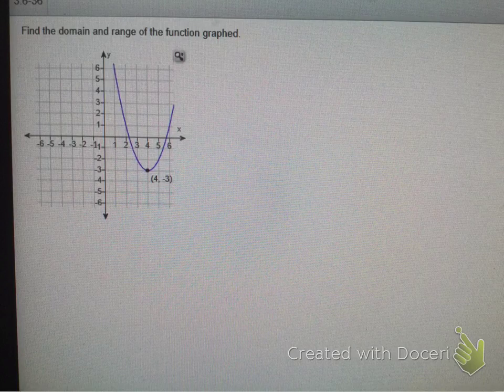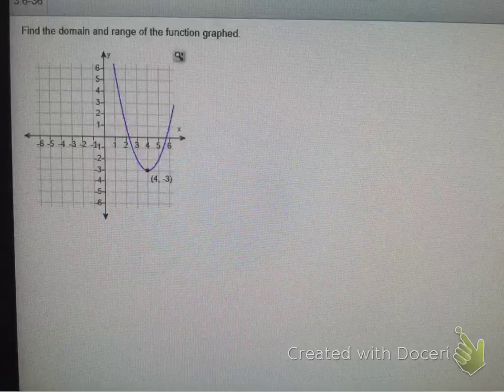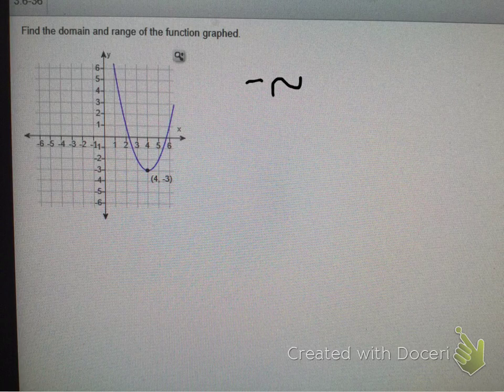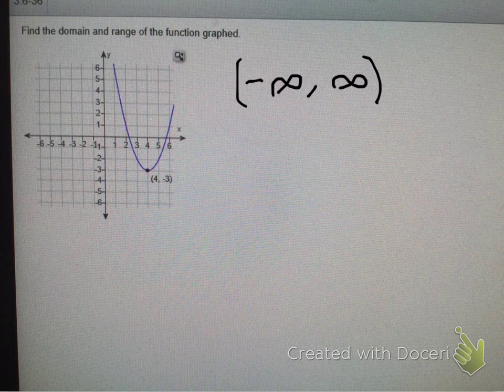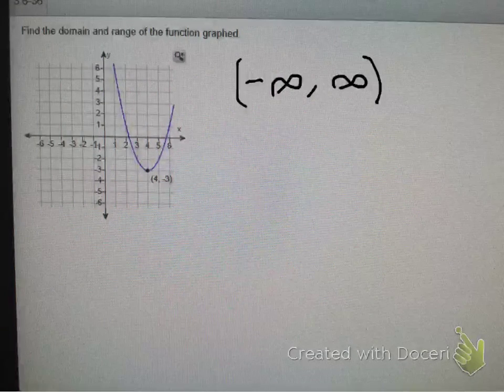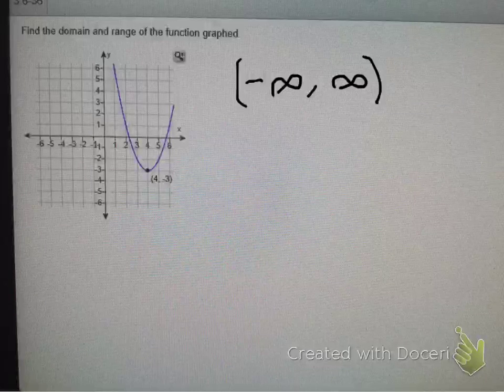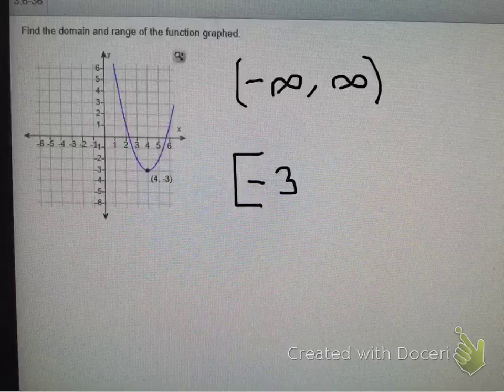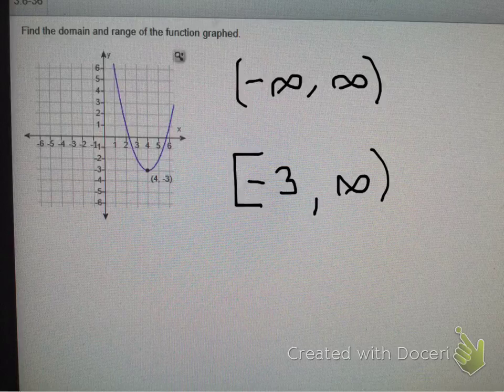domain and range